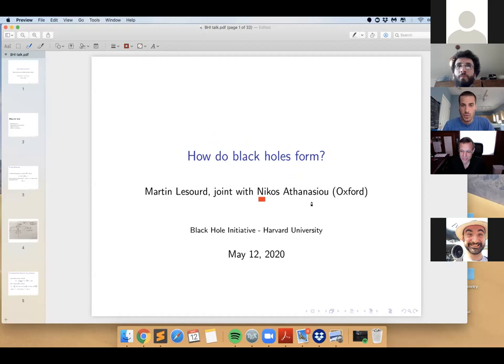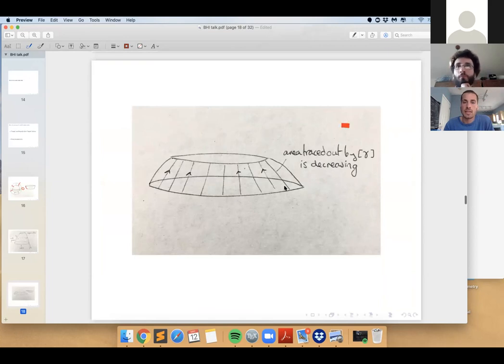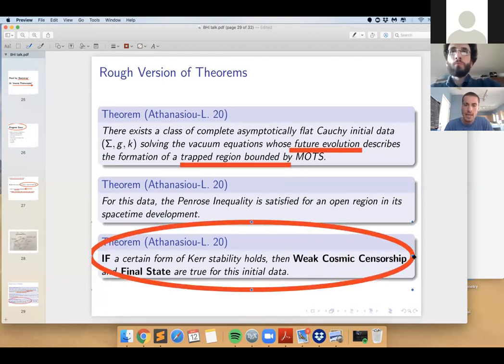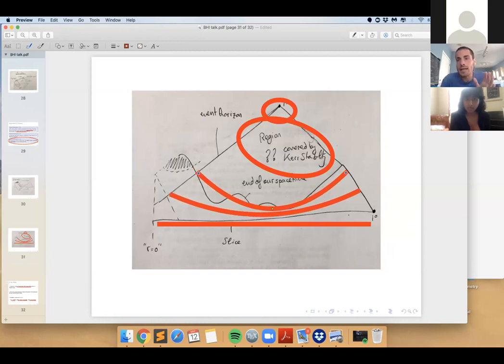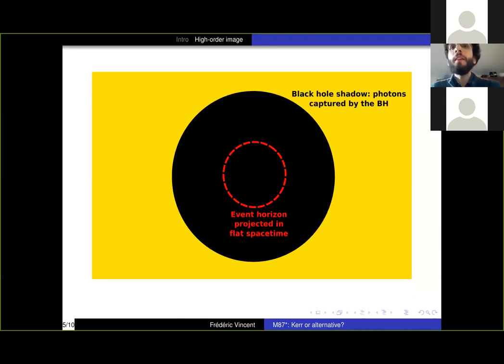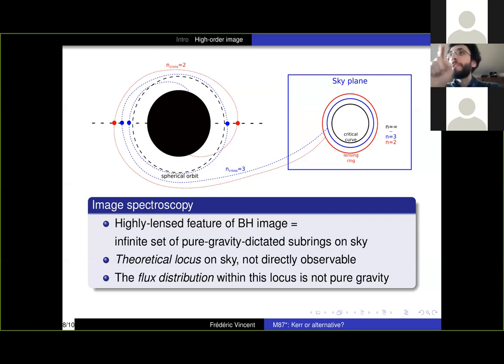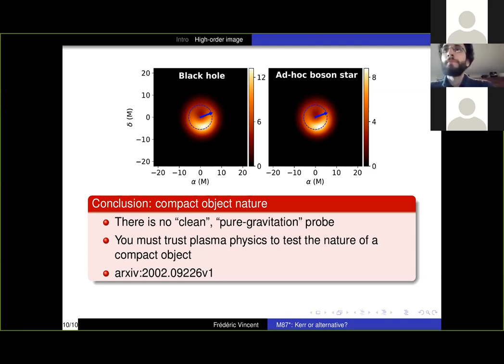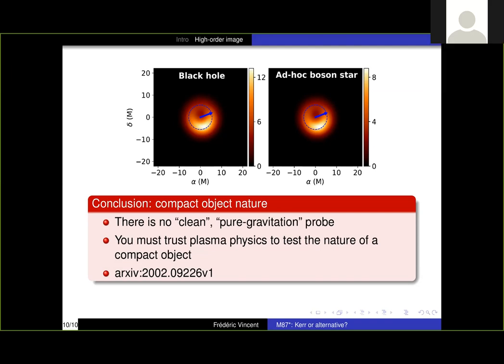BHI Colloquium (May 12, 2020) - Martin Lesourd & Frederick Vincent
Weekly BHI colloquium featuring Martin Lesourd (mathematician/philosopher) from Harvard/BHI and Frederick Vincent (astronomer) from the Observatory of Paris Meudon.